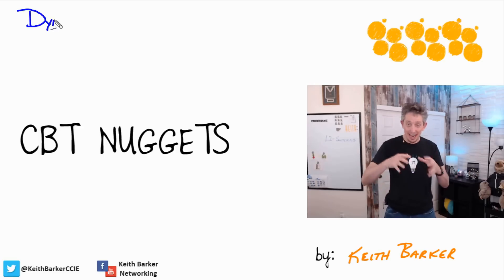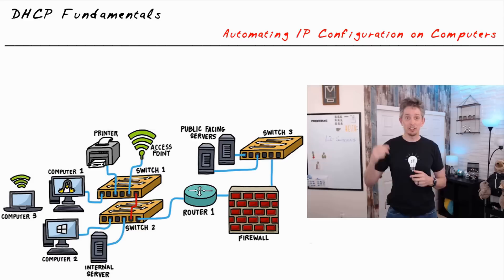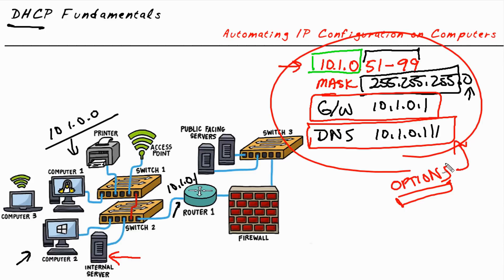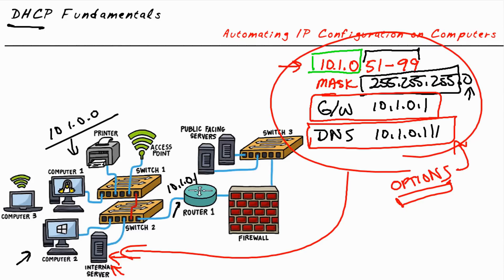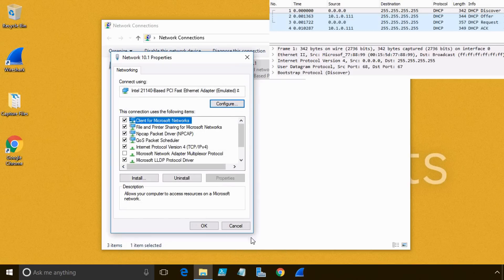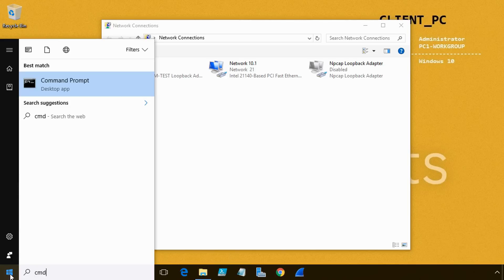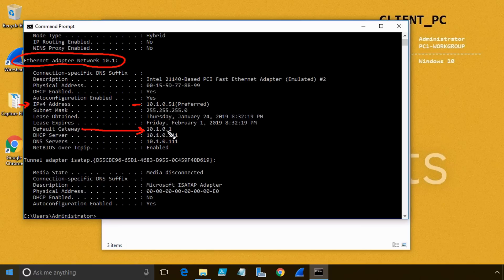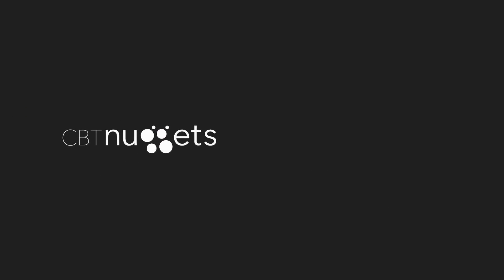How Dynamic Host Configuration Protocol (DHCP) Works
For devices to run smoothly on a network, there's a lot of setup and configuration involved. Fortunately, dynamic host configuration protocol (DHCP) enables us to automate a lot of those processes. CBT Nuggets trainer Keith Barker covers DHCP and its benefits.